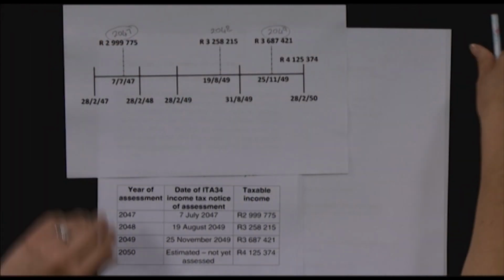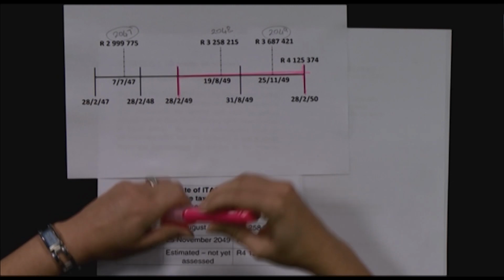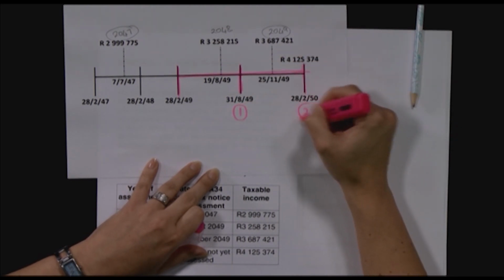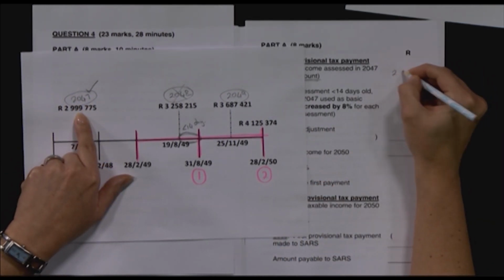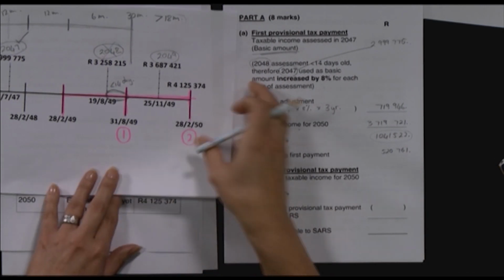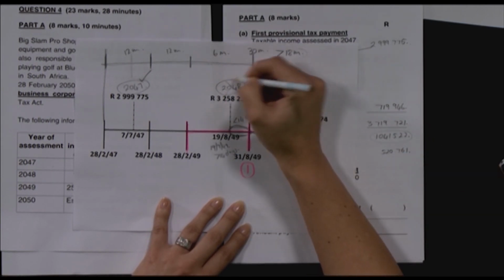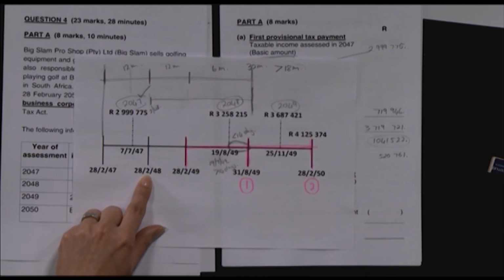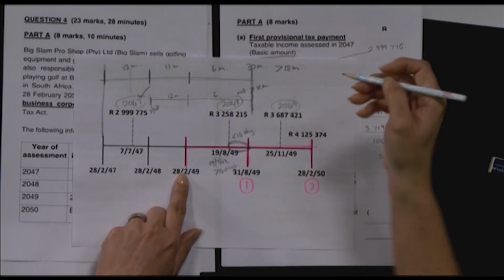Tax 2601 Q4 2018